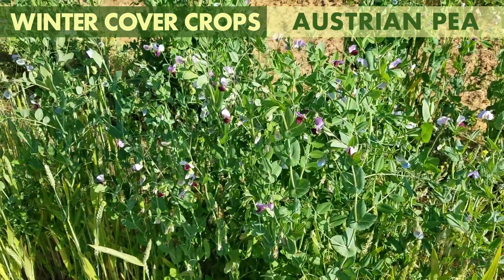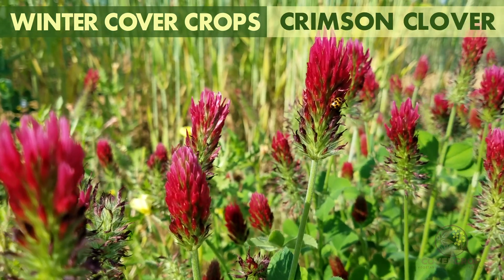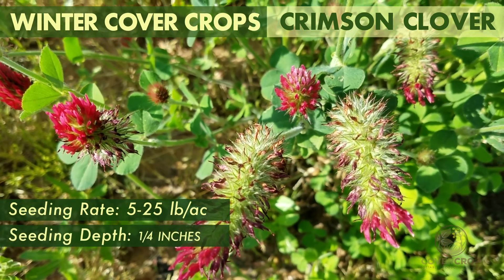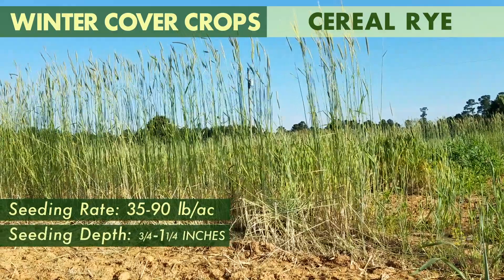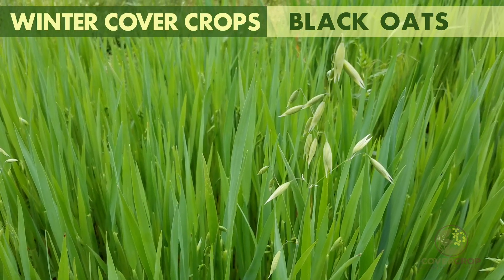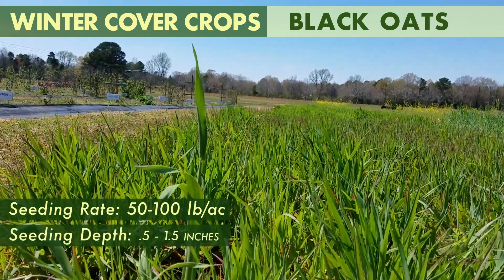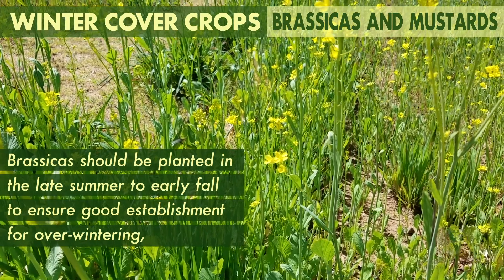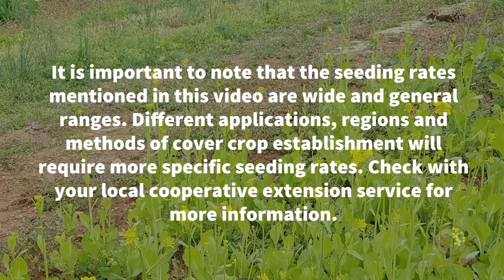Winter Cover Crops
Learn about these commonly used winter cover crops for the Southeast!

for more cover crop resources!